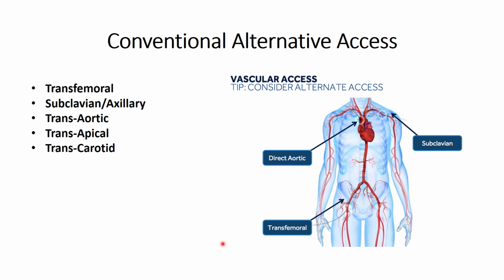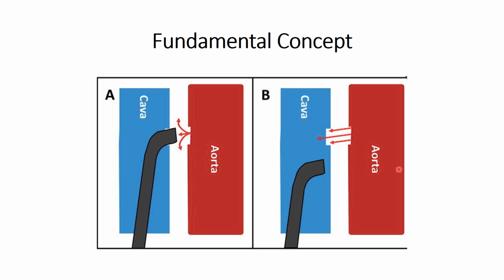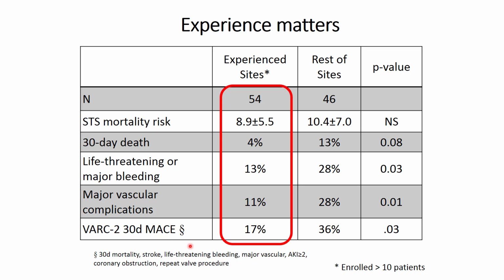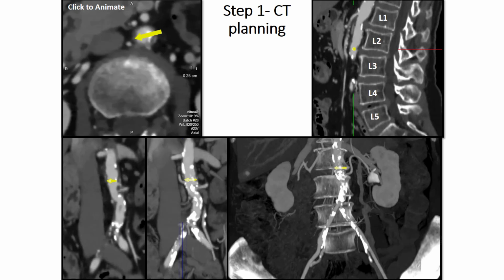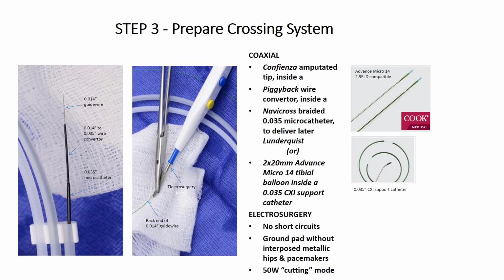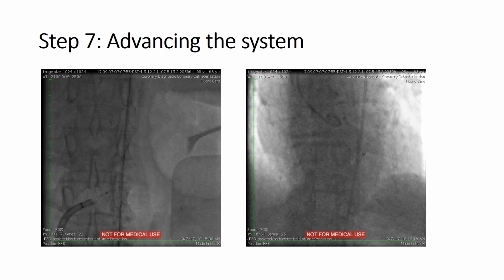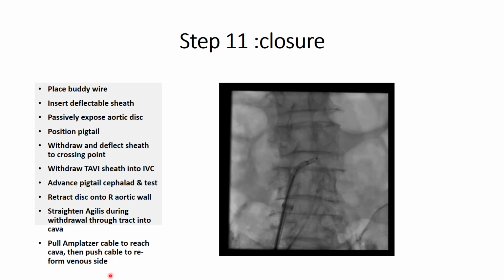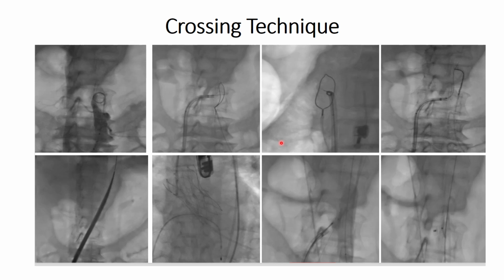Last Session Fadi Sawaya 02